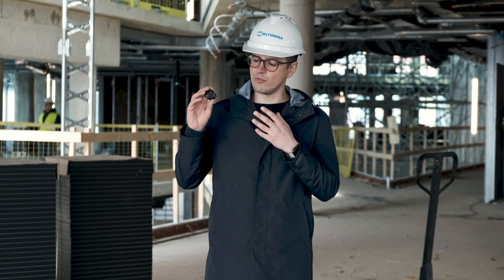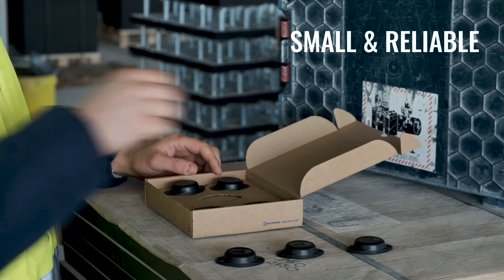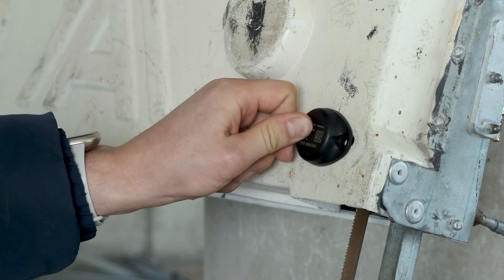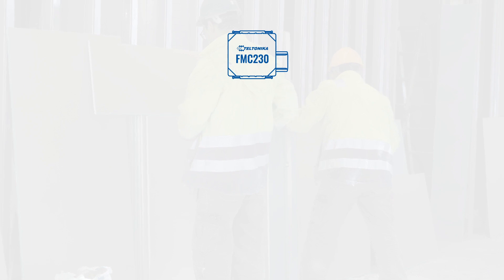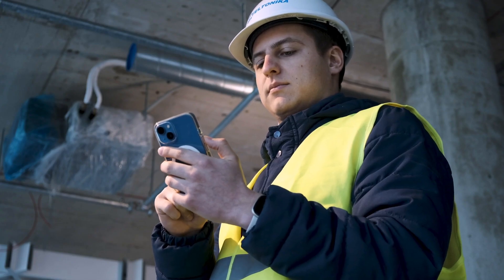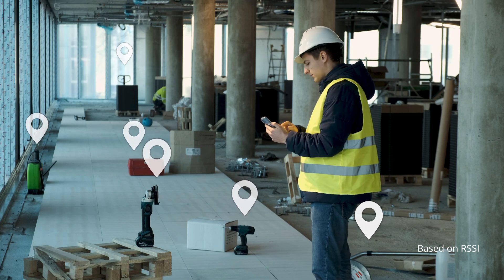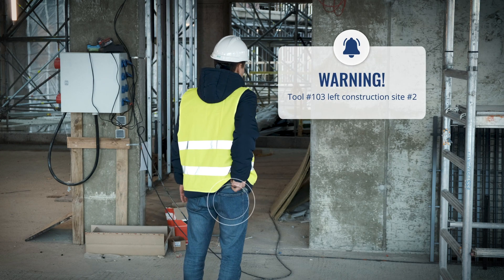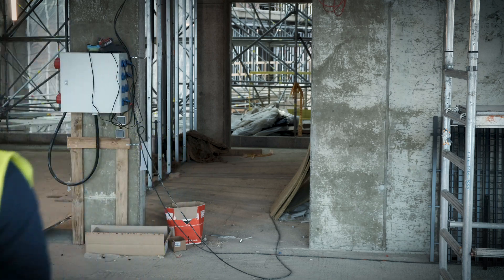Construction Equipment Monitoring | EYE Beacons | Teltonika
EYE Beacons have a wide variety of possibilities for fleet management or asset tracking. These small, wireless, easy-to-use and reliable devices are perfect to monitor construction site equipment. No matter the conditions, your EYE Beacons will withstand the harshest environments due to robust IP67-rated casing.